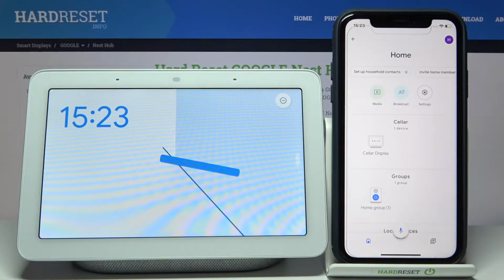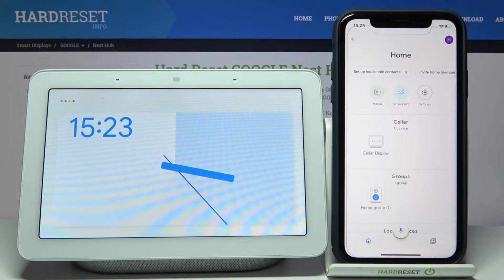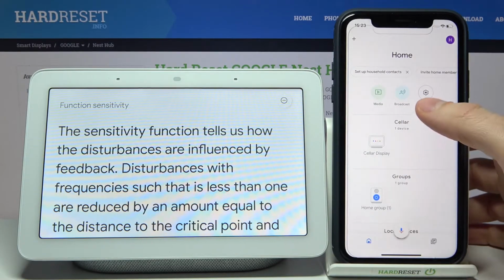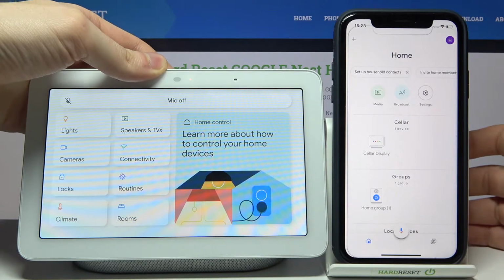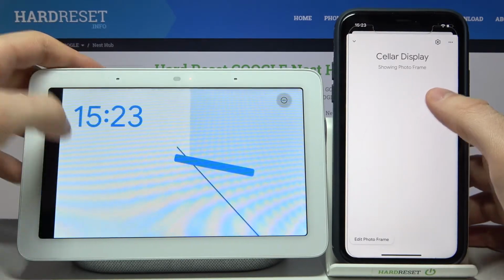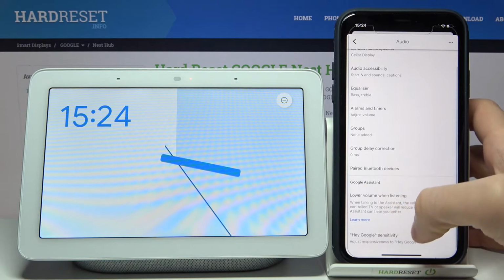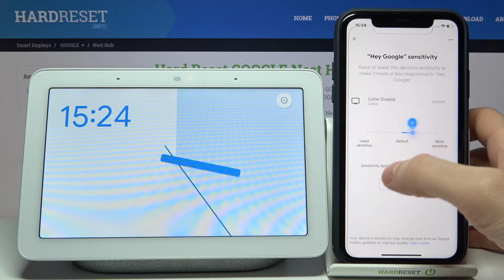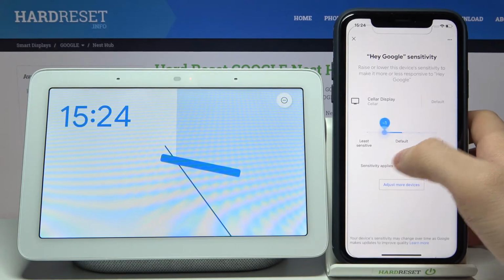How to Change Google Assistant Sensitivity on Google Nest Hub – Adjust “Hey, Google” Sensitivity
This video will show the best method of adjusting sensitivity of Google Assistant on GOOGLE Nest Hub. Basically you can set up volume level which will activate Google Assistant by saying “Hey, Google”. Set GOOGLE Nest Hub Sensitivity to maximum level and then, even when you whisper “Hey, Google” Voice assistant on GOOGLE Nest Hub will be activated.

How to activate Google Assistant on GOOGLE Nest Hub? How to increase “Hey, Google” sensitivity on GOOGLE Nest Hub? How to change volume level which activates Google assistant on GOOGLE Nest Hub? How to enable Google Voice Assistant on GOOGLE Nest Hub?